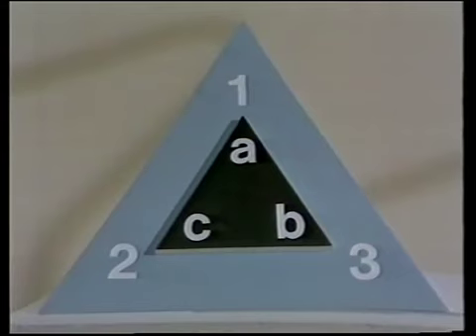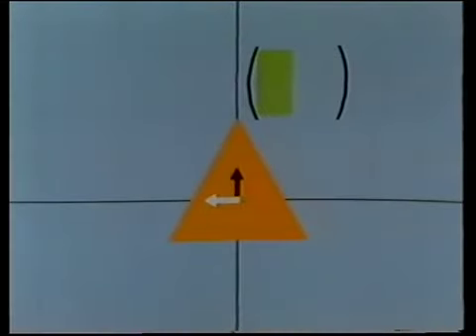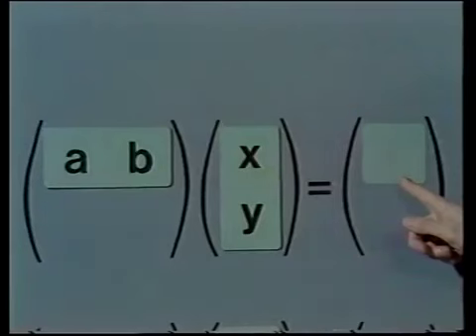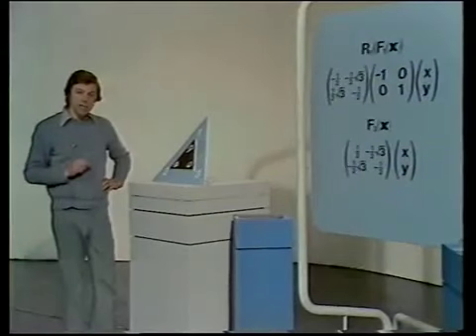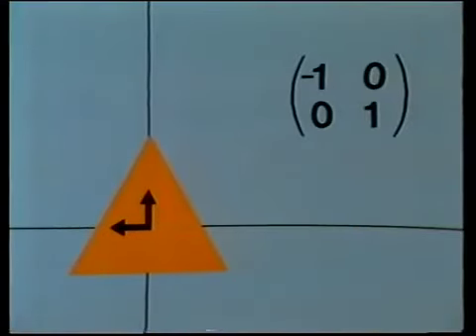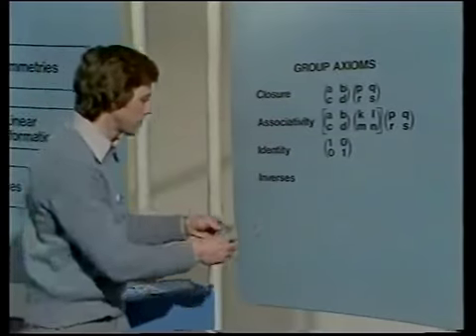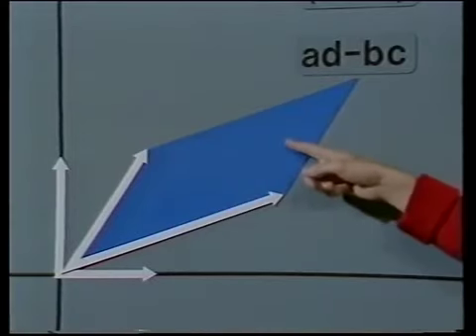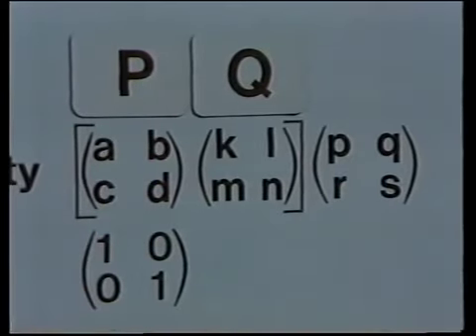OU course M203 (Linear Algebra) II TV7 Multiplying Matrices (1978)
Open University (OU) course M203 (Linear Algebra) II TV7 Multiplying Matrices (1978)